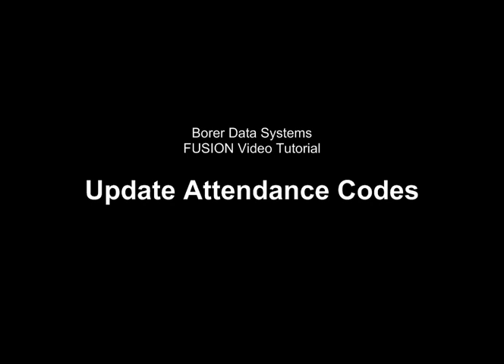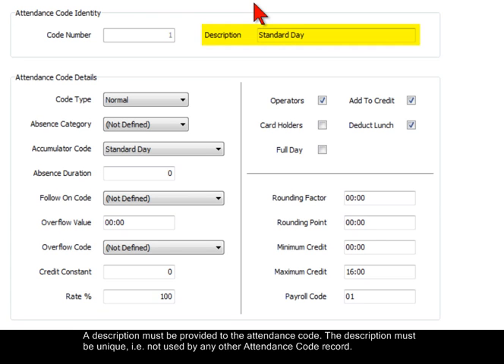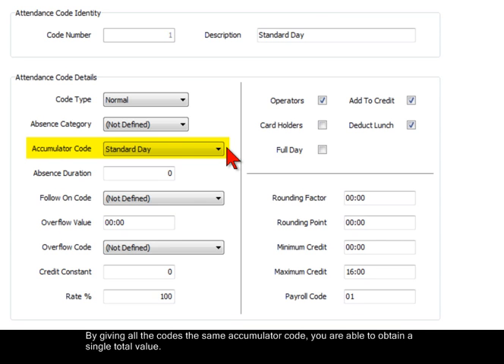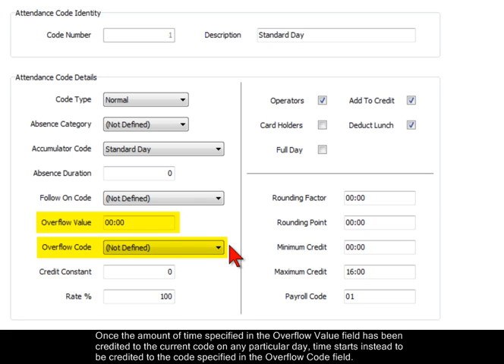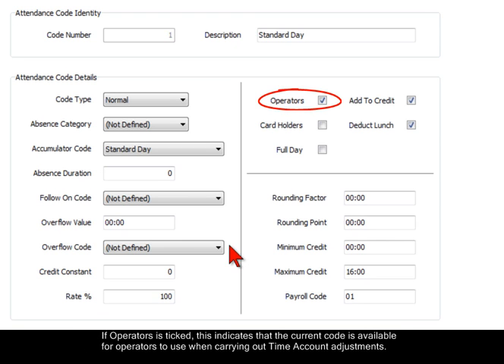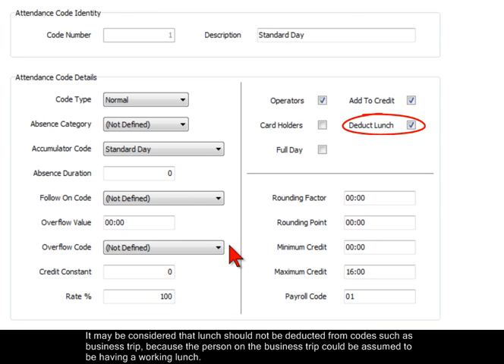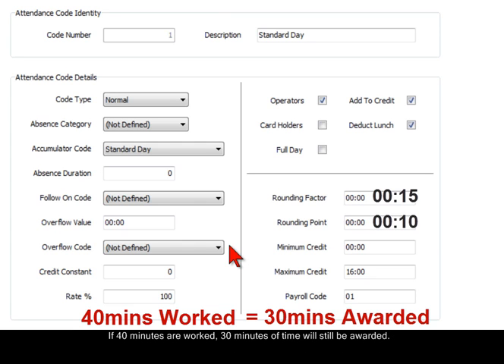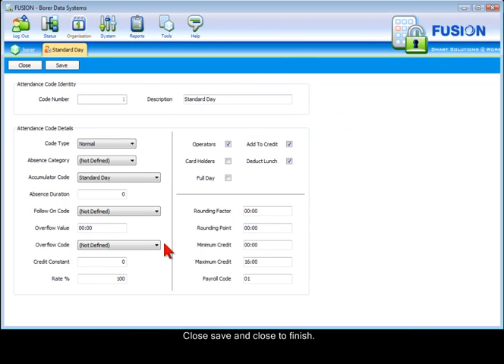Borer FUSION T&A - Attendance Codes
Borer's FUSION software integrates Access Control, Time & Attendance, ID Badge Design & Production and Visitor Management into one package.

All videos are presented with English subtitles and commentary.

This video will demonstrate how to update attendance codes within FUSION. Attendance Codes are used to define how time spent on different categories of attendance and absence should be treated on the system.